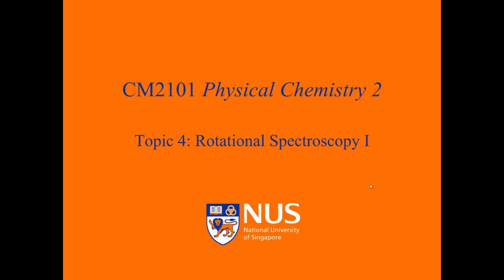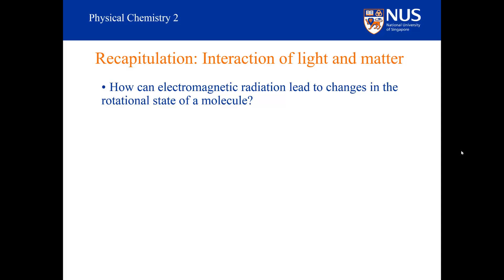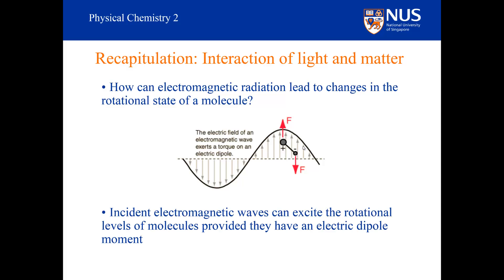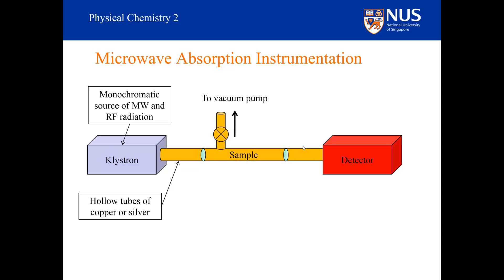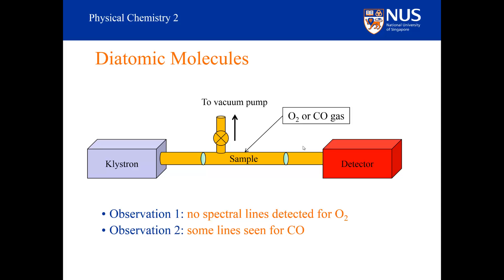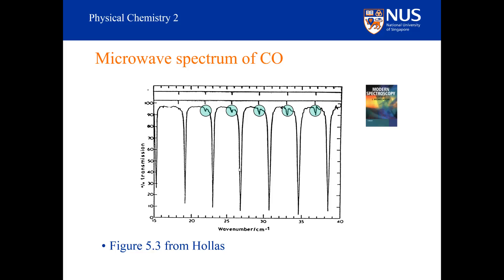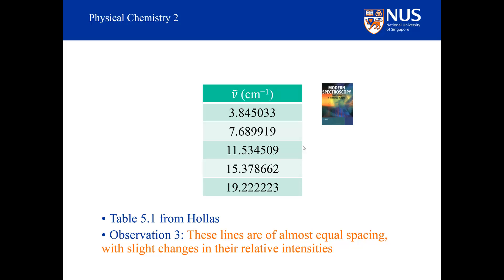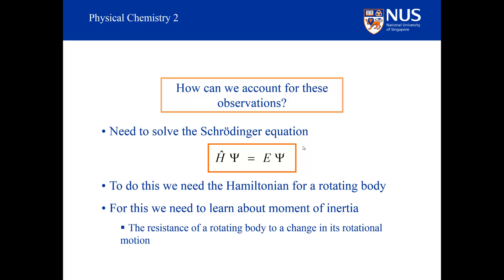Rotational Spectroscopy - Part I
Basics of microwave instrumentation and microwave spectra.